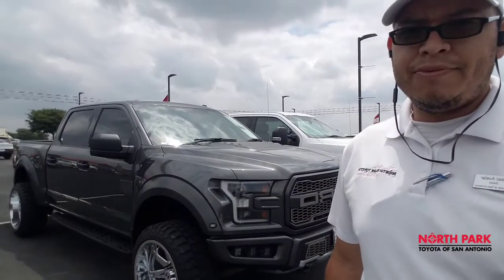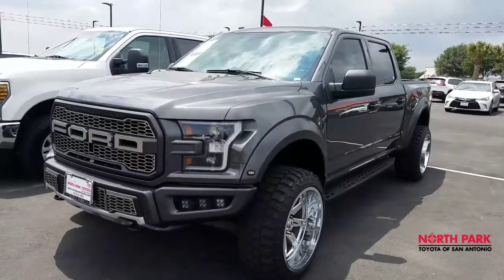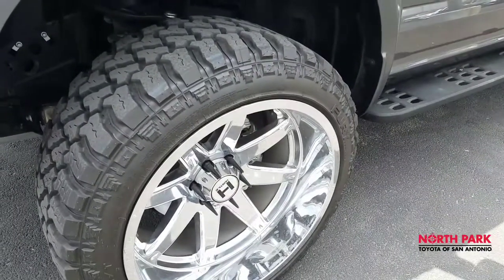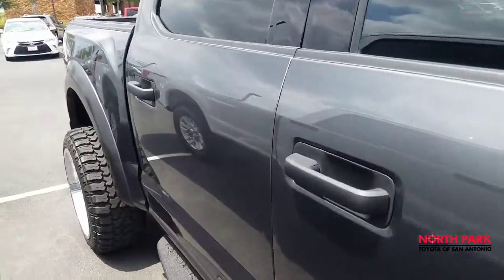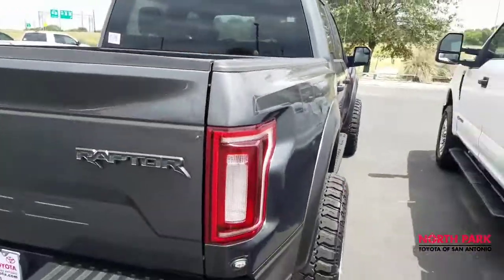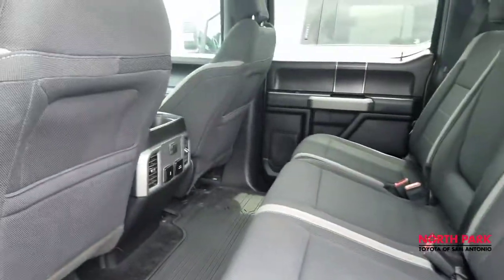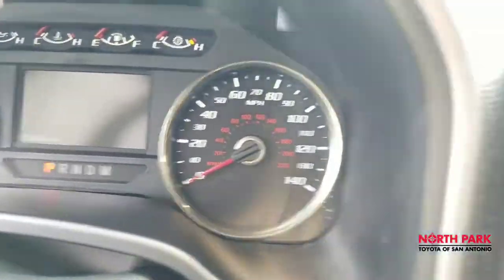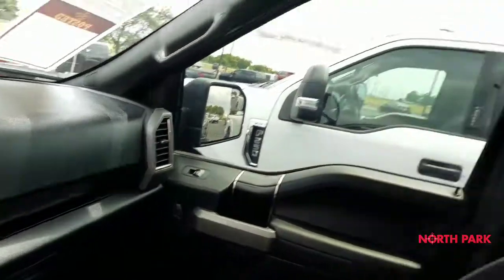2018 Ford Raptor